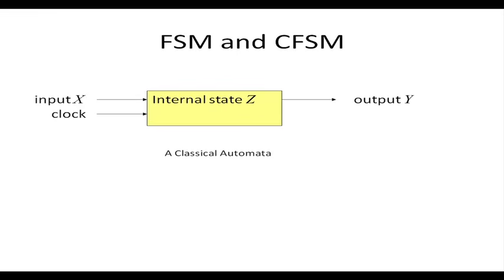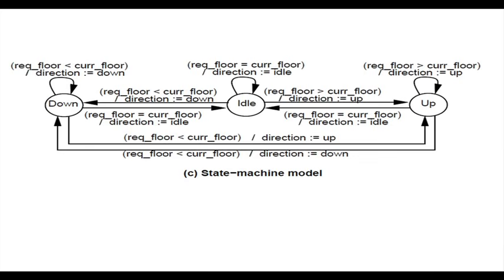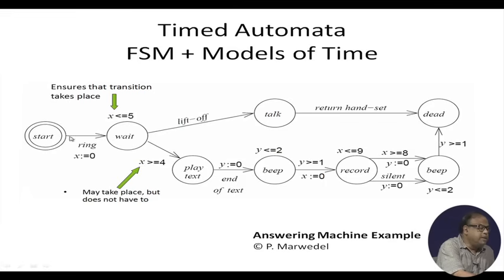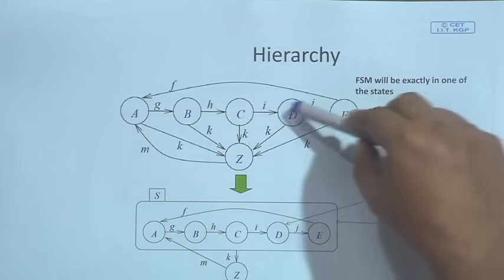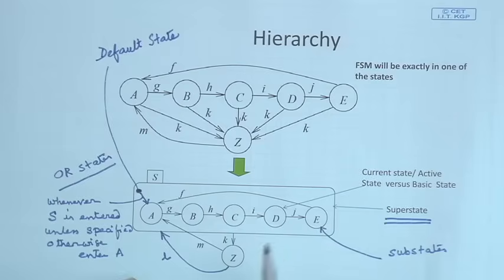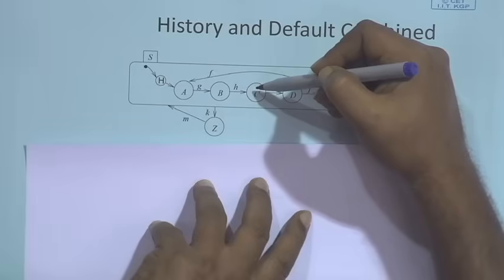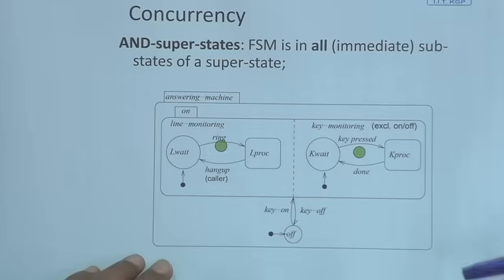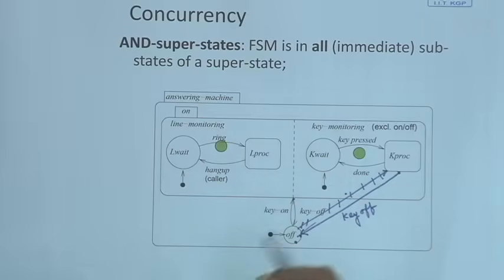FSM and Statechart